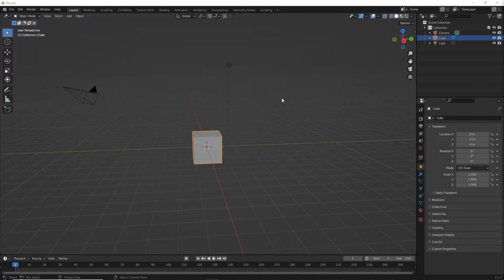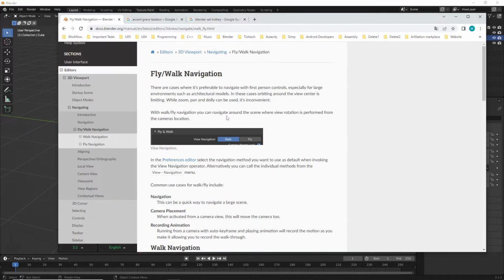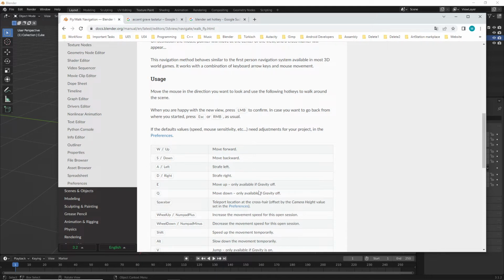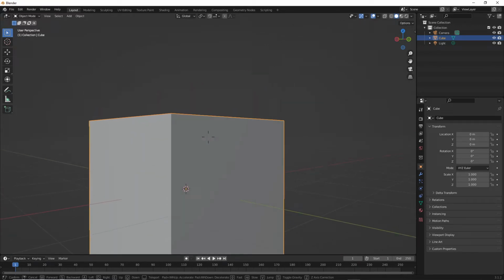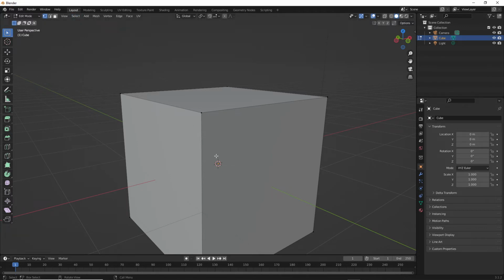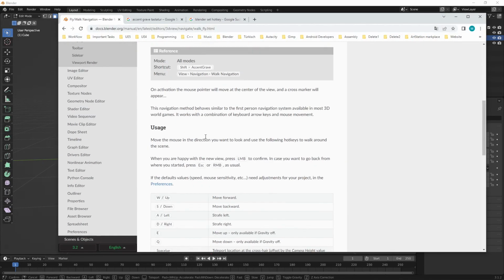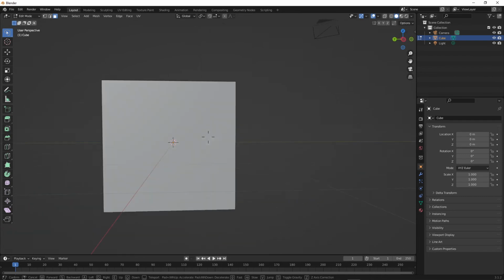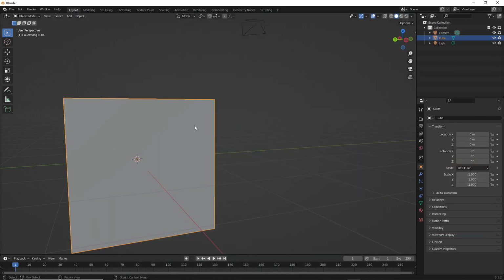Blender - Starter Production - Navigation Walk - #24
Here I talk about the option Navigation Walk which can be very useful for beginners like me.